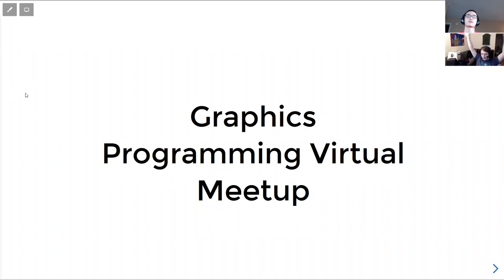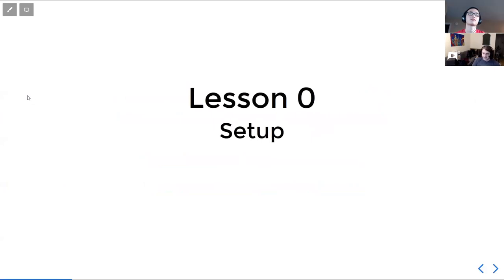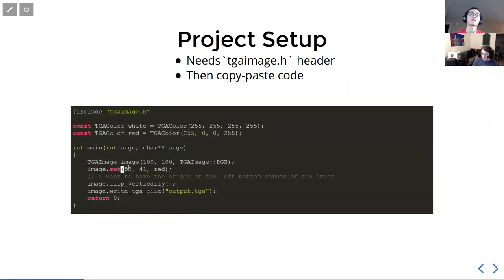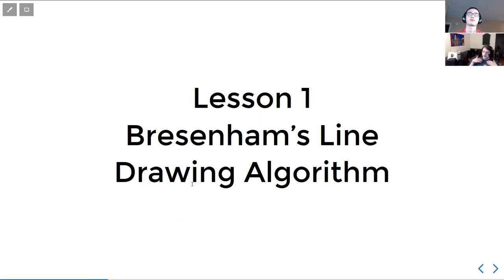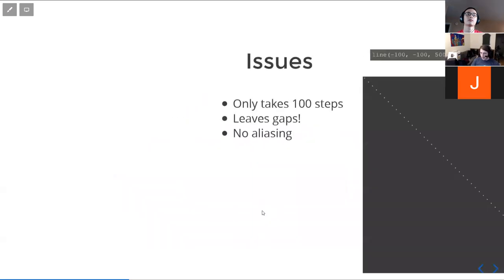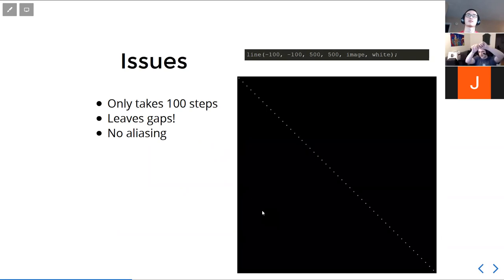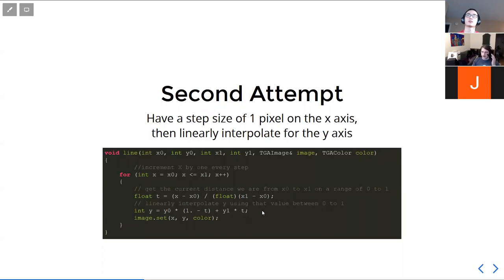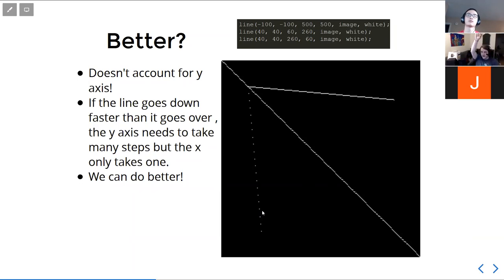Tiny renderer: Lession 0-2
We work through the ssloy/tinyrenderer tutorial which builds a software rasterizer from scratch. ssloy/tinyrenderer